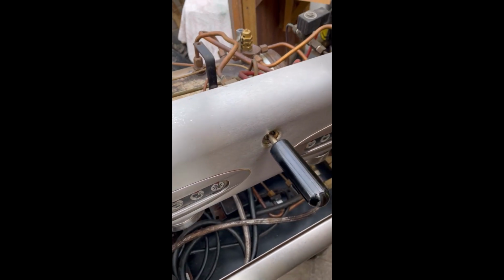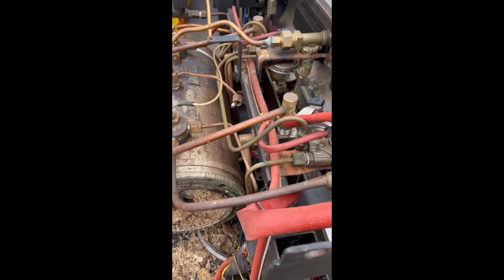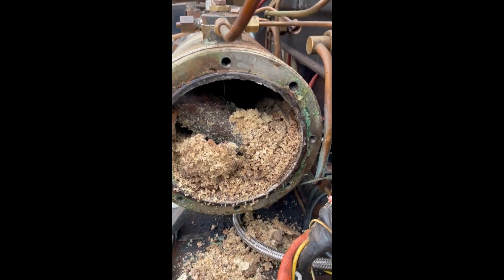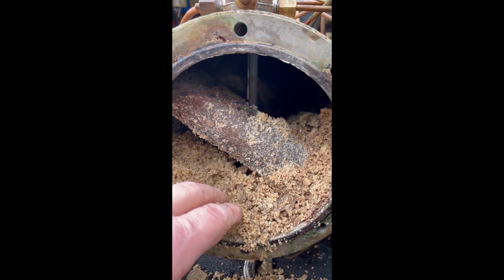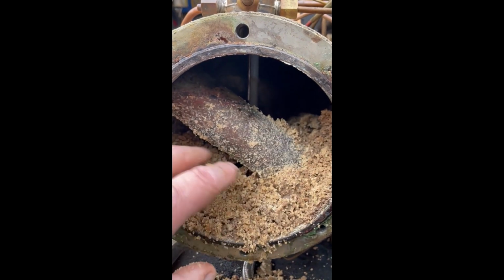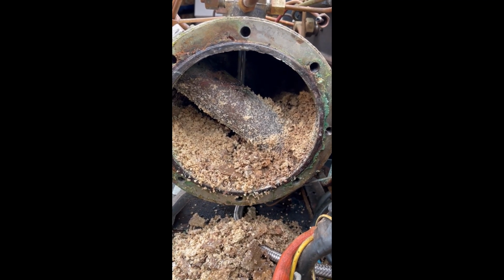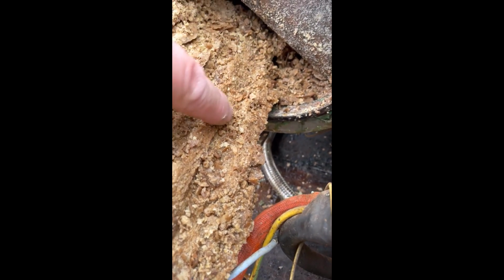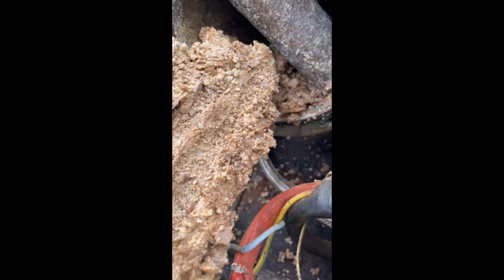Things you never want to see in your coffee machine! San Marco 2 Group Espresso coffee machine Part2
Part 2 Limescale
See links below for Part 1 & Part 3

Things you never want to see in your coffee machine are creepy crawlies but this one also had a major limescale issue as well!
Yes Cockroaches and Scale all in this San Marco 2 Group Espresso coffee machine!
Cockroaches and Limescale in a Commercial coffee machine!

Remember change your filter and have your machine serviced regularly!
Avoid having a costly Scale Issue.